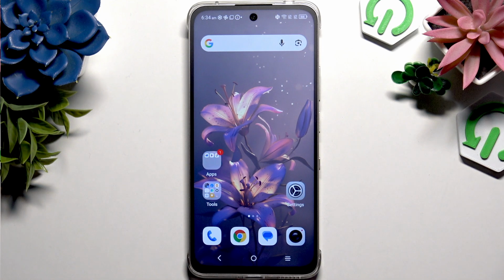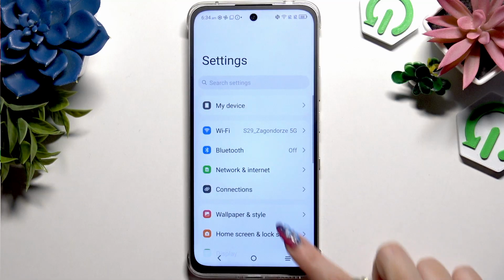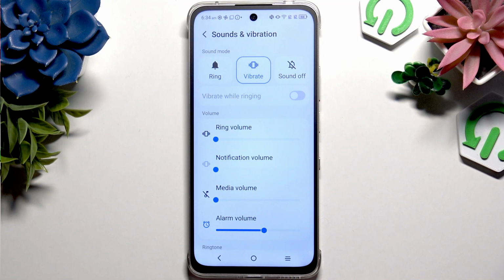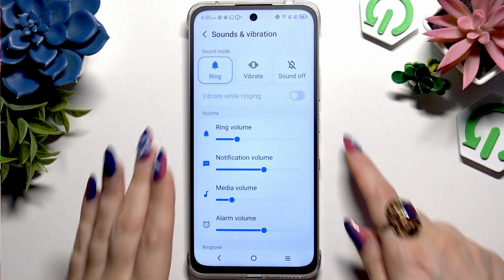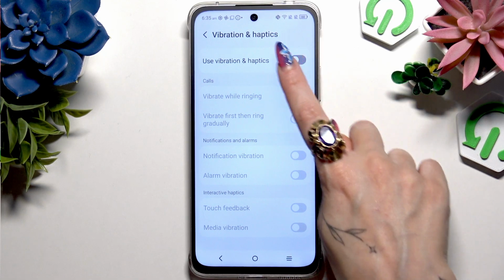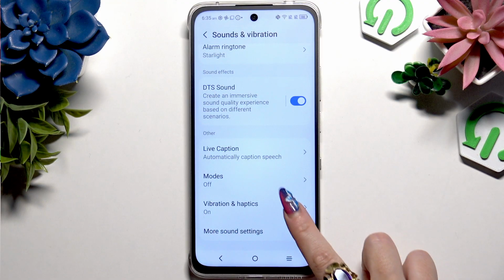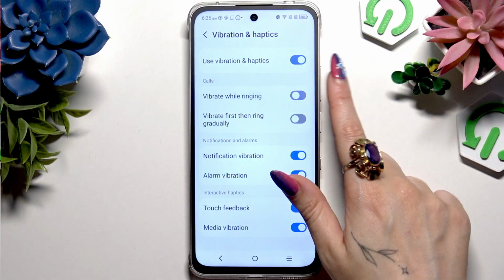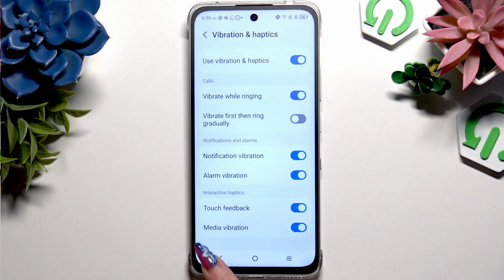TCL NxtPaper 70 Pro – How to Enter and Configure Vibration Settings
In this short video we show how to enter and configure vibration settings on the TCL NxtPaper 70 Pro. You will learn how to open Settings → Sounds and vibration, set Vibrate mode, enable vibrations for incoming calls, and use Vibration and Haptics to customize vibrate warning, notification vibration, alarm, touch and media. We also cover simple troubleshooting when vibration options are missing (silent mode or extra switches). This guide is quick and easy to follow for TCL NxtPaper 70 Pro users who want precise control of haptics and vibration feedback.

How to enter vibration settings on TCL NxtPaper 70 Pro?
How to enable vibrate for incoming calls on TCL NxtPaper 70 Pro?
How to turn on or off haptics on TCL NxtPaper 70 Pro?

0:00 Intro
0:09 Open Settings → Sounds & vibration
0:21 Use "Vibrate" at the top to set vibrate-only
0:30 Enable incoming call vibration (unmute by selecting Ring, then toggle Vibrate warning)
0:47 Troubleshoot: disable Silent mode if option not available
1:00 Go to Vibration and Haptics
1:13 Customize haptics: enable/disable vibrate warning, vibrate first then ring, notification vibration, alarm, touch & media
1:46 Wrap up and tips